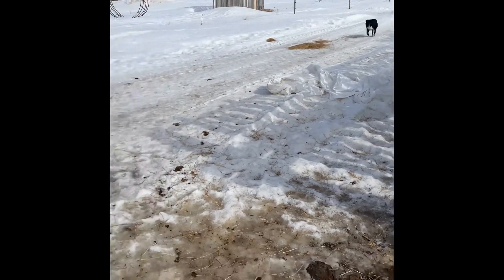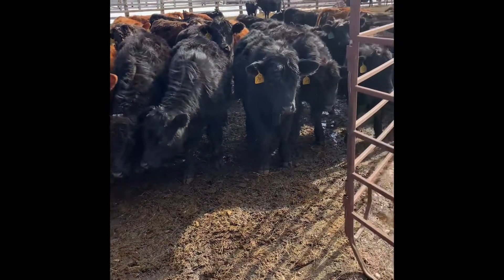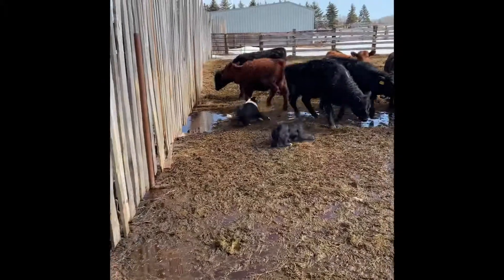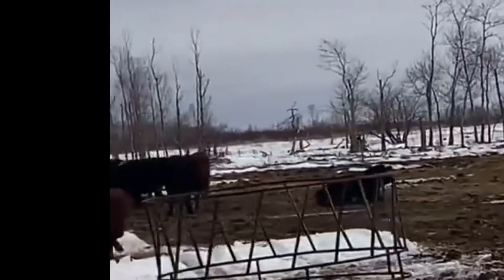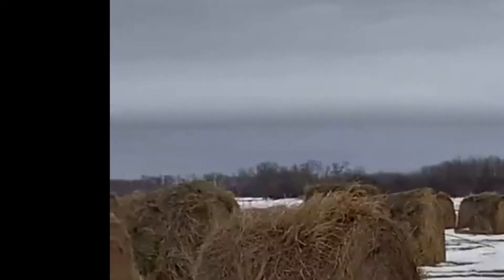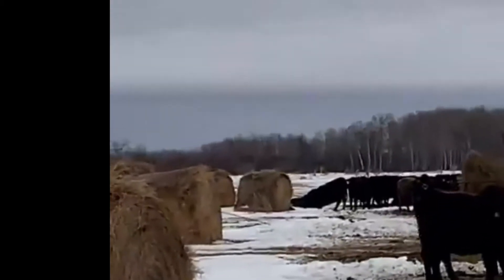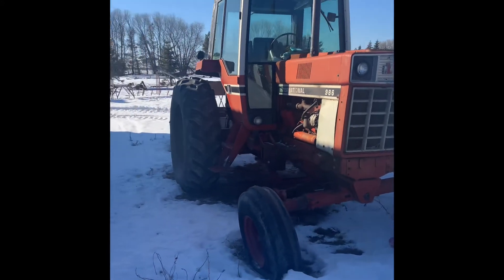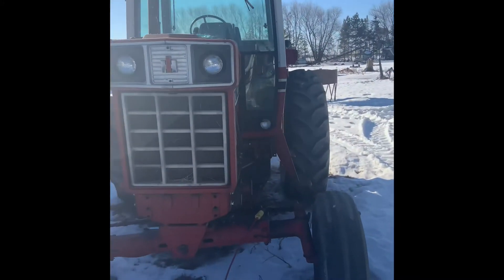Farming chores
Cute dogs keeping cattle in corral